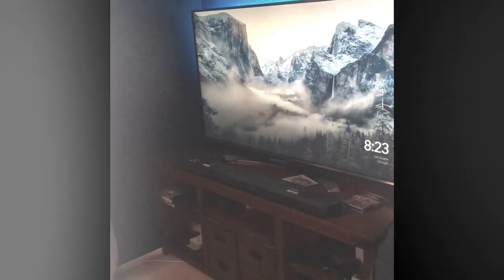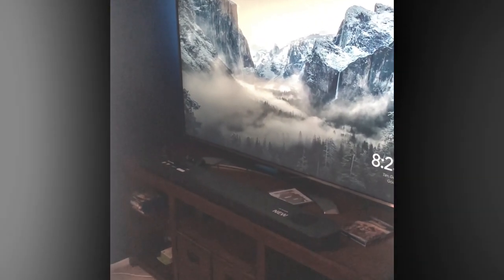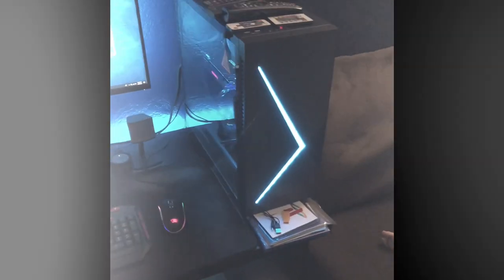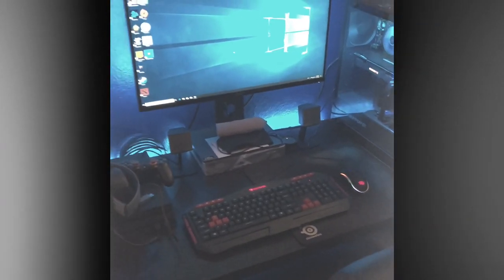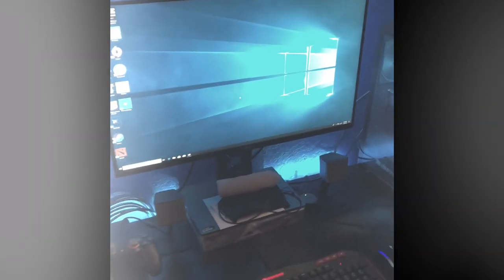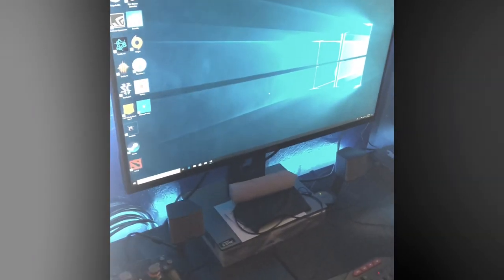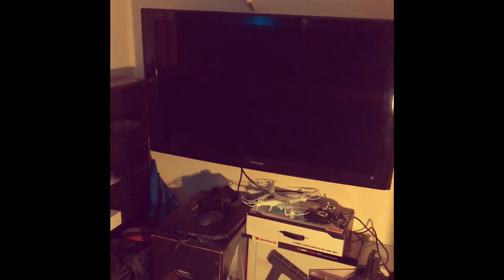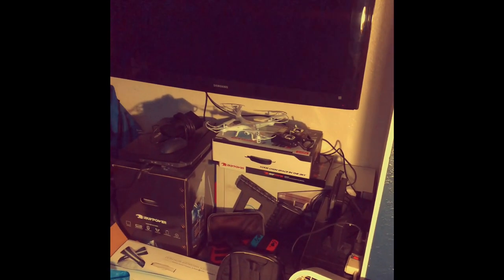Casual Gamer game room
Not the typical pro gamer and or streamer, just an average casual gamer